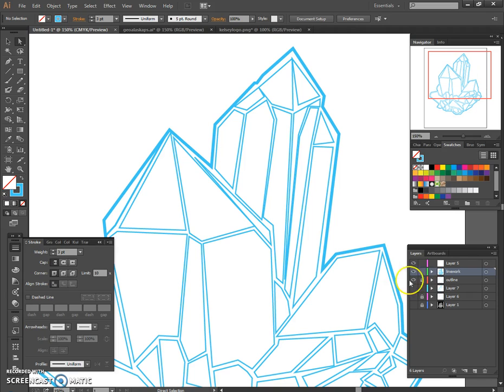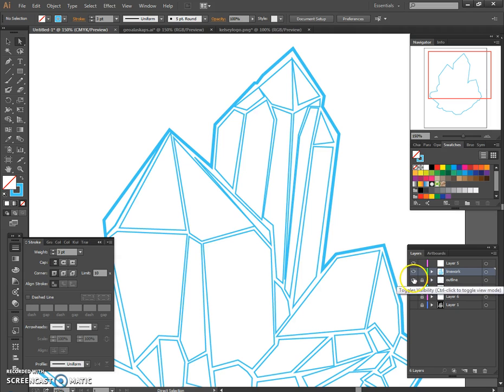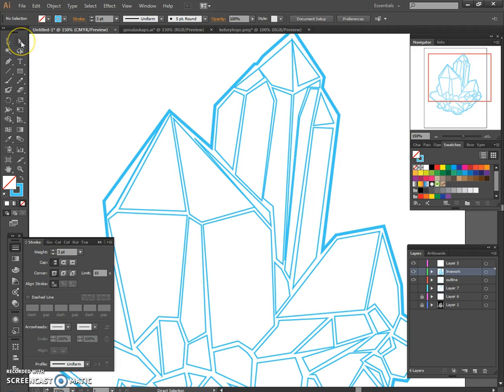How to Draw Geometric Designs in Adobe Illustrator pt. 2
pt. 2.